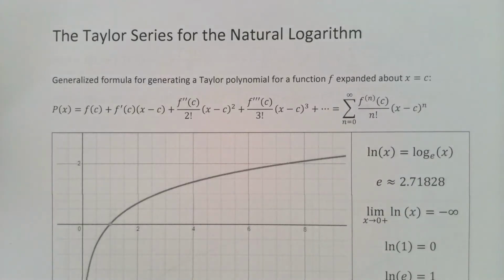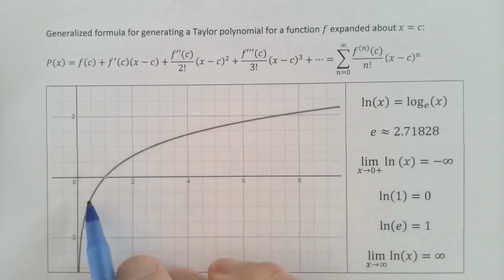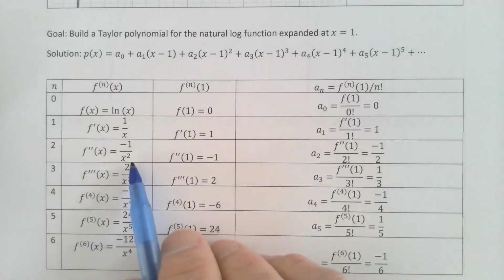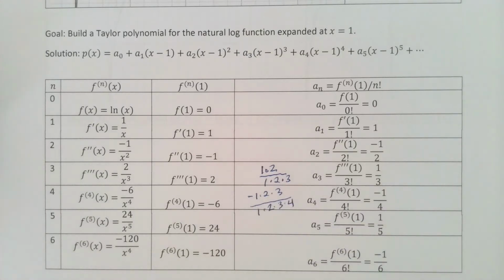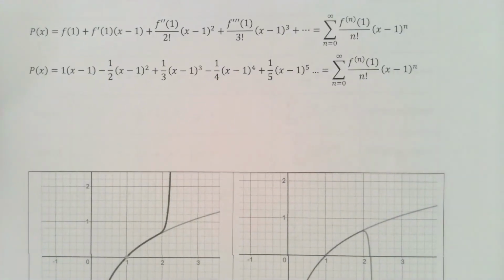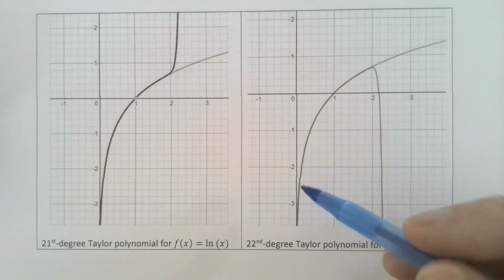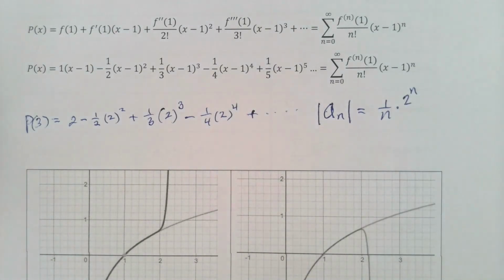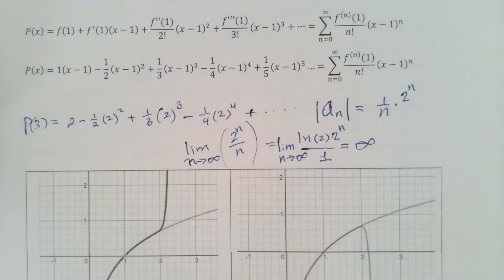Taylor Polynomial for the Natural Logarithm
Compute the coefficients for the Natural Log Taylor polynomial, expanded at x = 1. Learn why factorials are not present in the coefficients. Apply the Divergence Test after an attempt to evaluate the polynomial at x = 3.